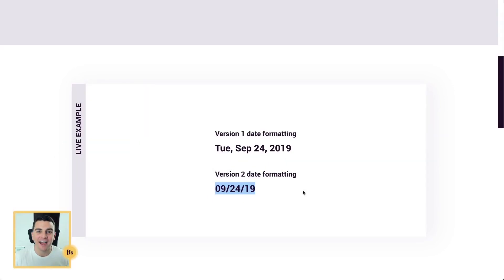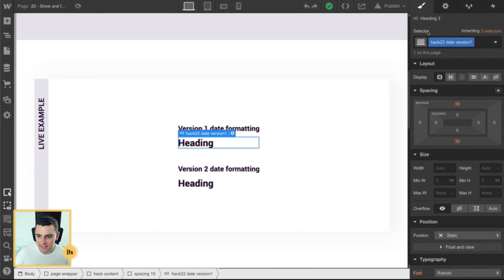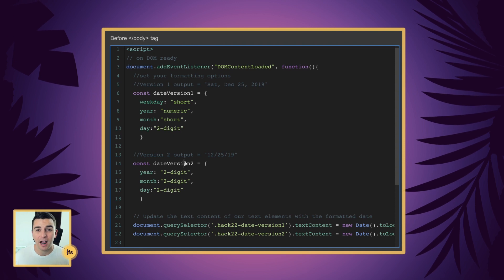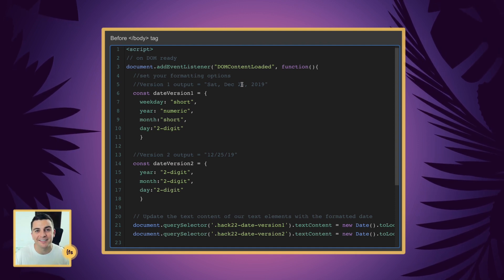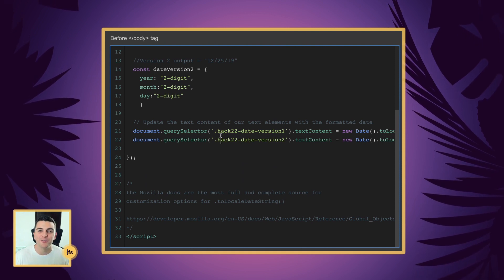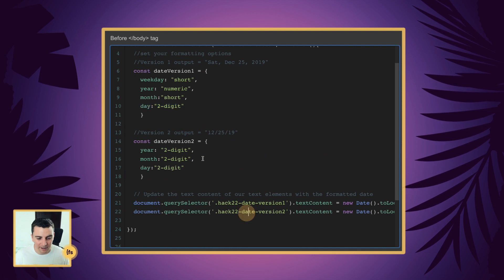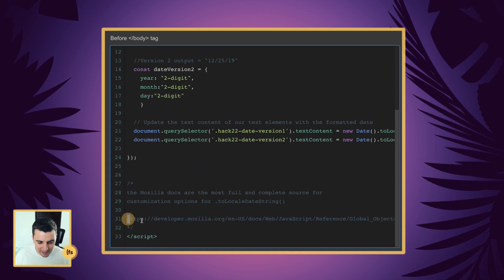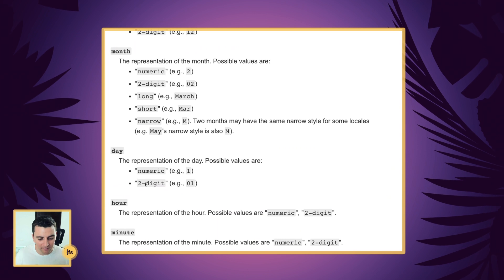#22 - Show and format the current date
In Webflow Hack #22, we learn how to display the current date on the webpage and then format the date however we want. You're gonna be able to display the date in any type of format and it's going to be live and active on every page load.

TIMESTAMPS:
00:08​ - Intro
00:25​ - Live Example
00:44​ - Structure
01:24​ - Code Breakdown
05:27​ - Thank You

// ABOUT US

// SOCIAL